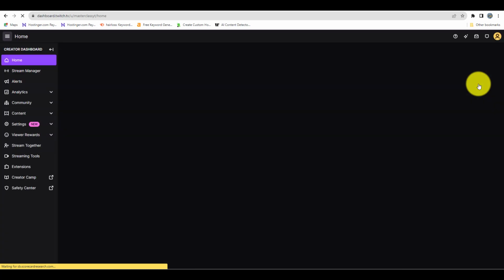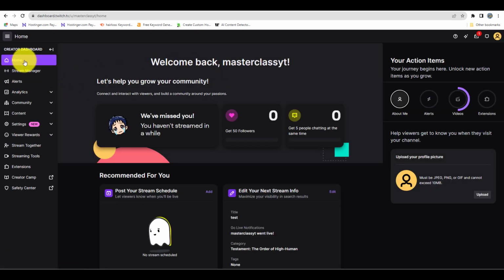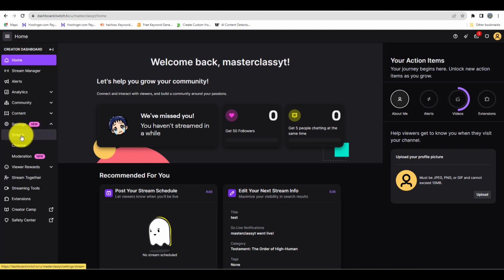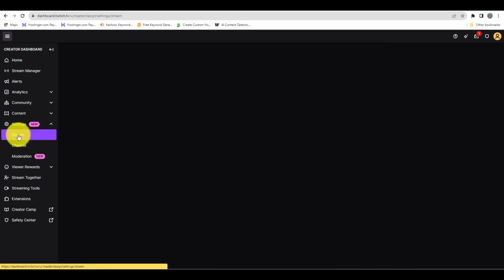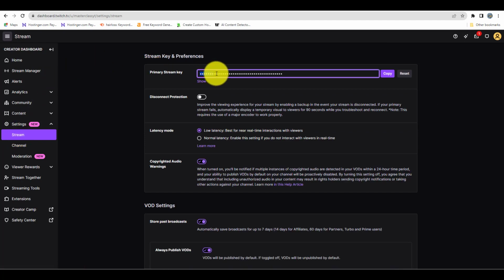How to Find Your Twitch Stream Key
twitch stream key, in this tutorial you will learn how to find your twitch stream key.

Video Cover::
how to find twitch stream key
how to find twitch stream key on pc
how to get twitch stream key